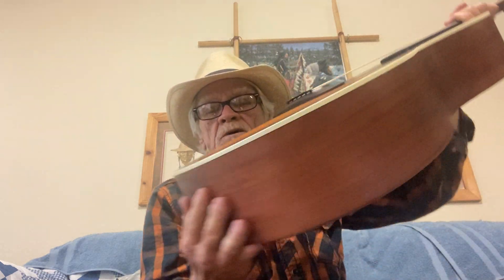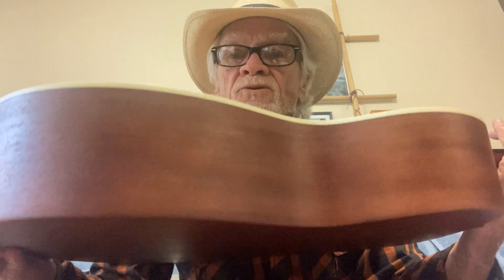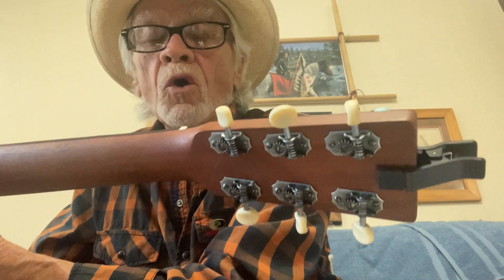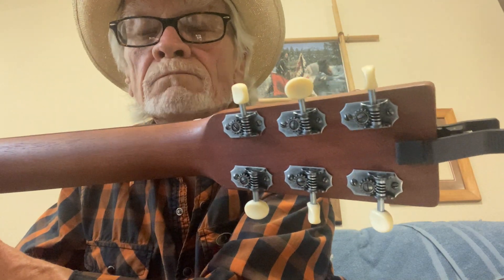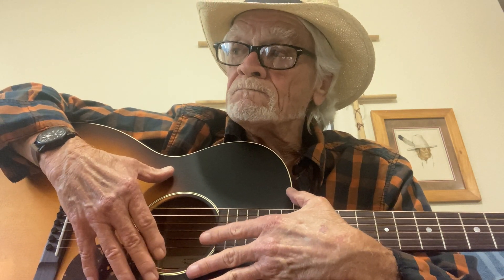Martin 00017 novice (almost) review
My newest Tribe member